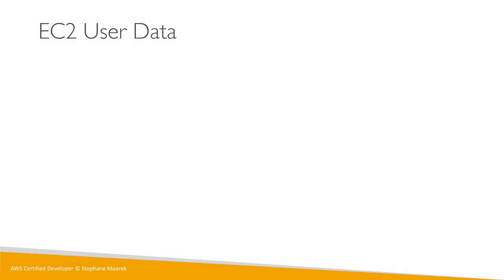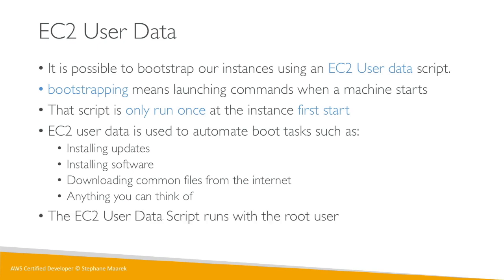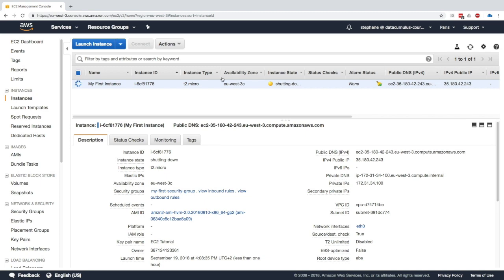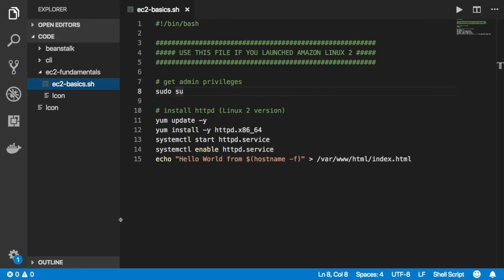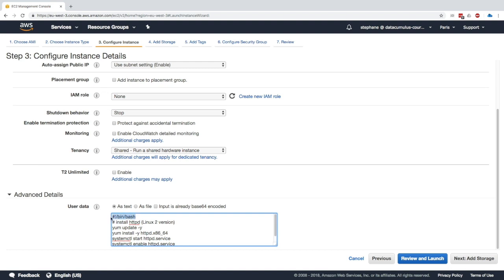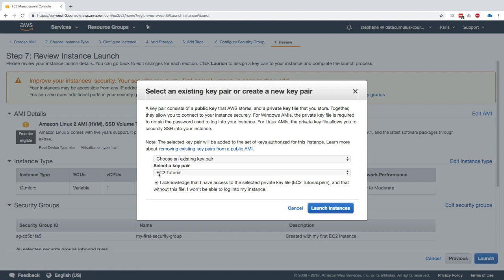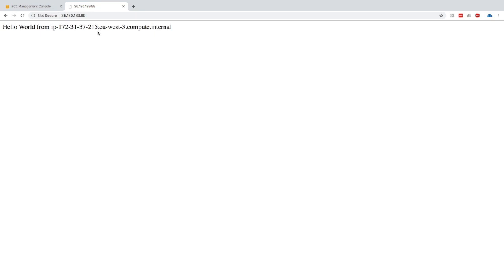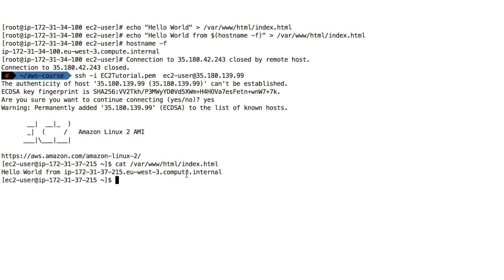Amazon EC2 User Data Tutorial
Learn about Amazon EC2 User Data, which allows you to bootstrap your instances!
If you want to learn more (AWS Certified Solutions Architect)
Get the Ultimate AWS Certified Developer Associate 2023 course or the Ultimate AWS Certified Solutions Architect Associate 2023 course at a special price!